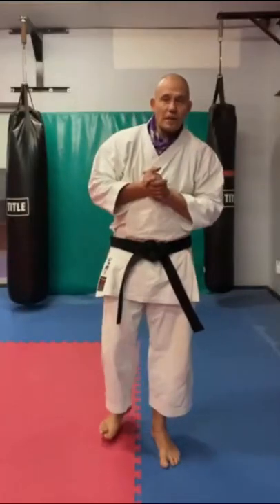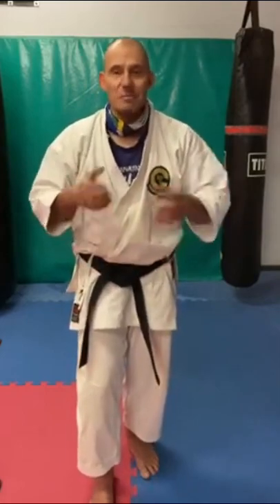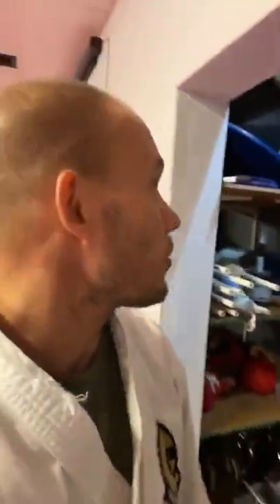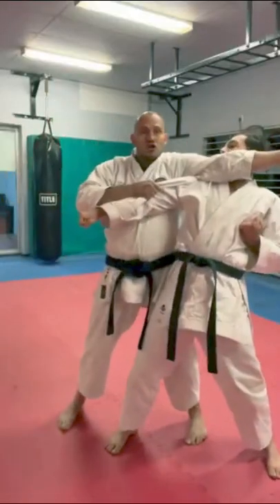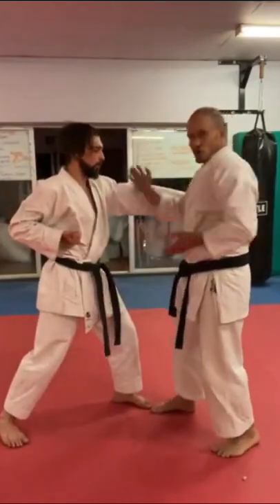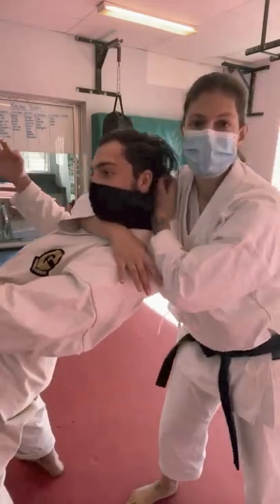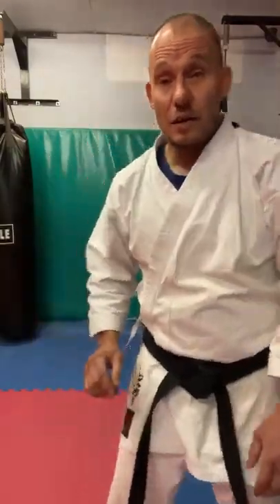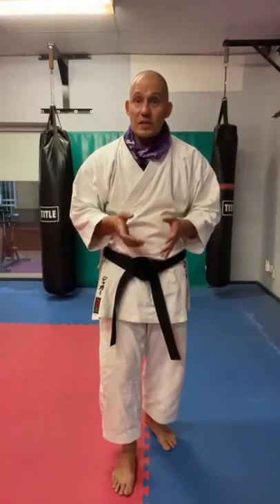Livestream Supercut - Lockdown July 2021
While our dojo was closed for lockdown, we decided to try livestreaming! Here is just a very, very small sampling of what it was like to join us for a livestream. This supercut was made from 7 hours of footage!

Our videos are free, but not cheap to make!

If you enjoyed this video, feel free to show us love using the Super Thanks button - it's a tip jar for creators :)

Video produced by:
Zoe Jagger-Hinis